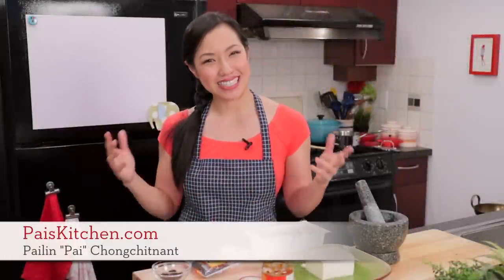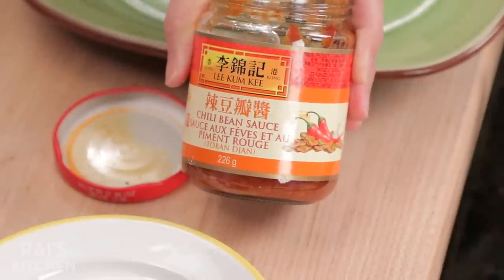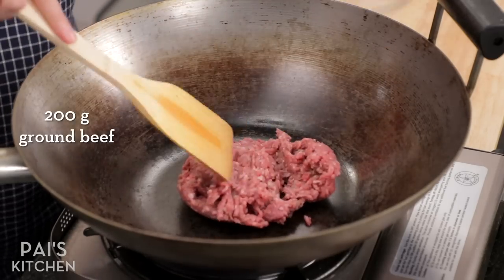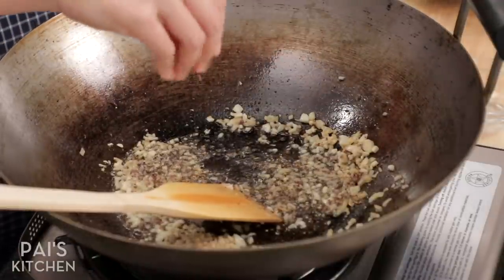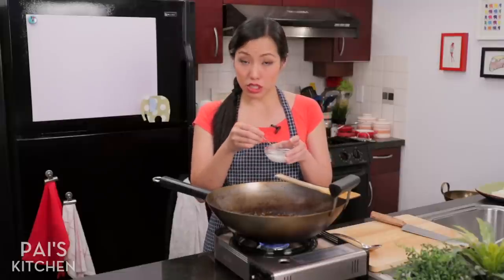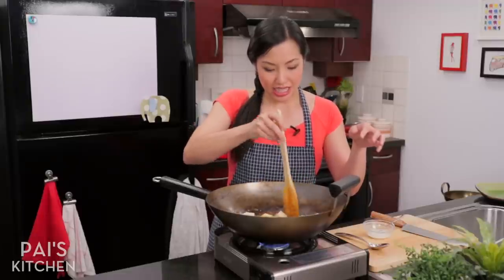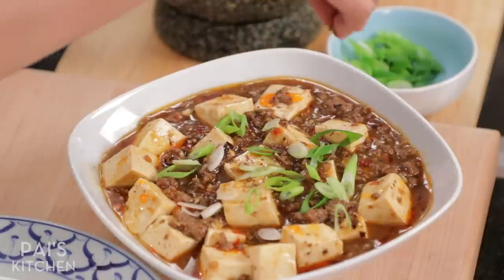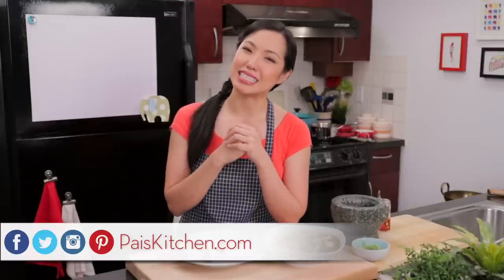Mapo Tofu Recipe - Pai's Kitchen - Chinese Recipe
This is easily my favourite Chinese recipe. Soft, silky tofu in a rich, spicy, flavourful meat sauce...it's always a crowd pleaser. There are a few ingredients to get to know if you haven't had much experience with Chinese cooking, but the process is really straight forward and can be a relatively quick dinner. It also keeps well, so make lots and have extra for lunch the next day!

Sichuan peppercorns, broad bean paste (toban djan), Chinese black beans, are key ingredients that make up the uniquely delicious flavours of this dish. The other important thing is to get the right kind of tofu—you want it smooth and soft but not so soft that it will fall apart in the dish. So I don't go with soft or silken tofu (although you can, just be very gentle with it), the one I use if what's referred to as "traditional tofu" or "smooth tofu", which in terms of firmness is closest to "medium firm" tofu but I think it's a touch softer. You will want to look for this at a Chinese grocery store where they have lots of tofu options, you likely won't find this kind of tofu at a Western supermarket. Definitely not firm tofu for this dish though!